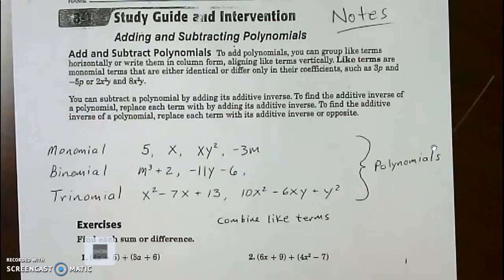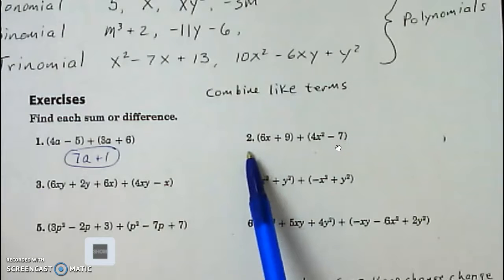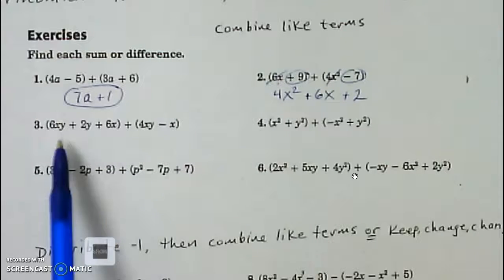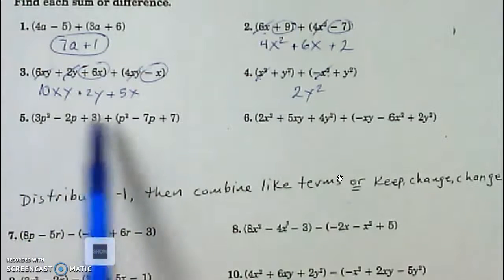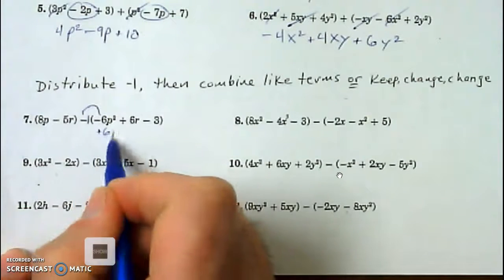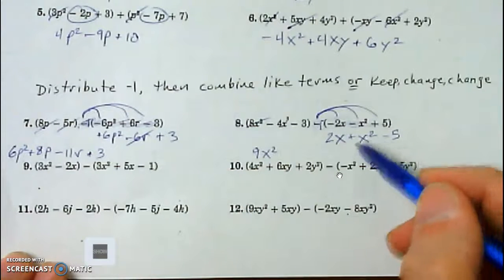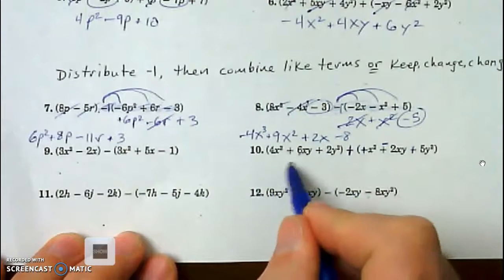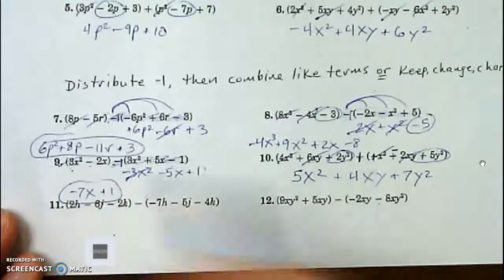Add and Subtract Polynomials